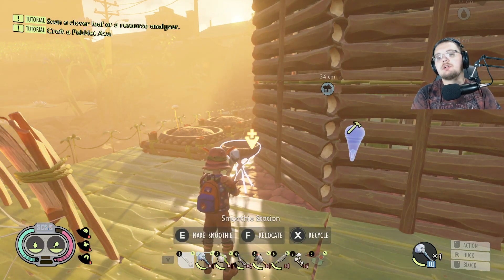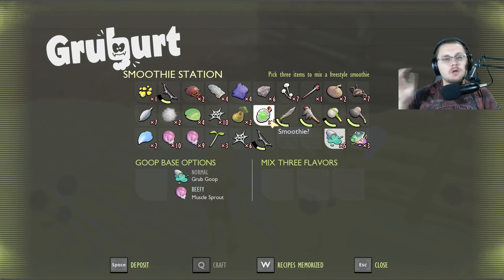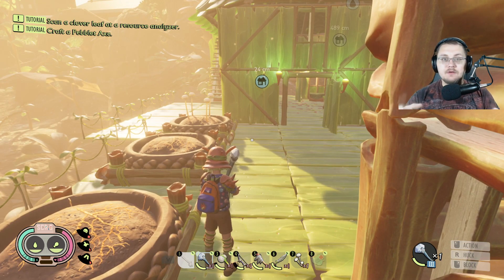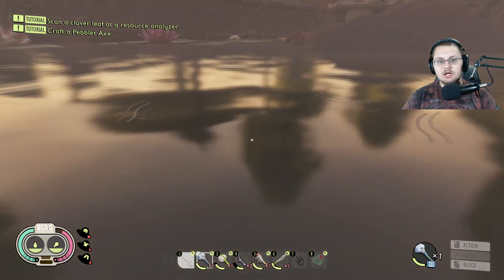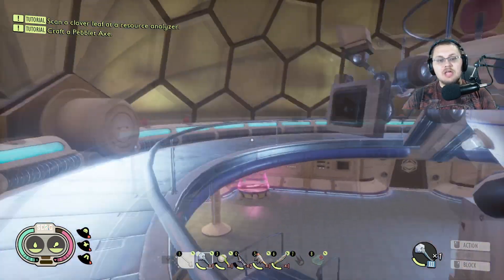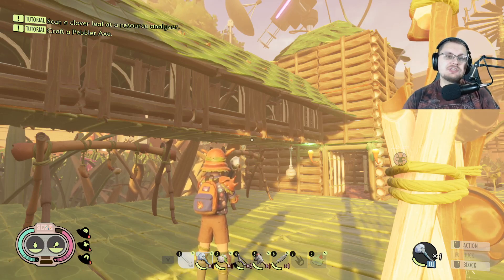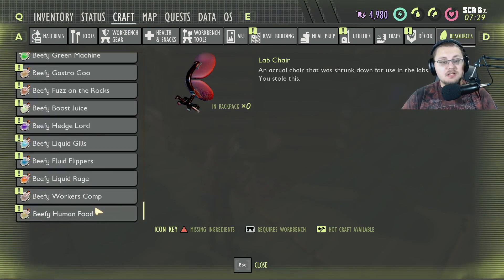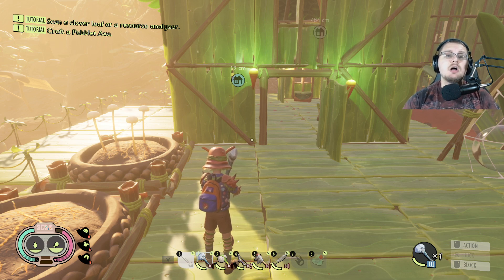NEW Grounded Update 8.0 CHANGES TO SMOOTHIES IN GROUNDED | NEW SMOOTHIE RECIPIES IN GROUNDED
YOU NEED MORE STUFF NOW!!!

- Grounded Secrets